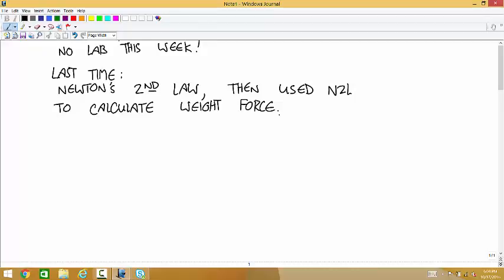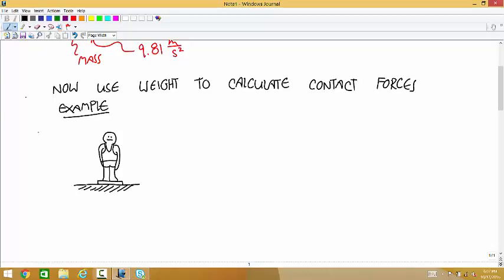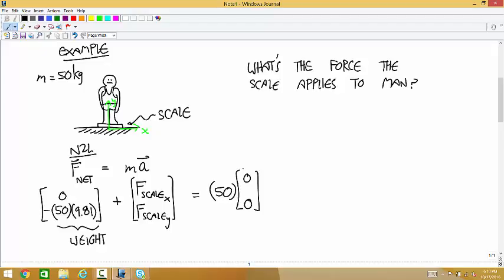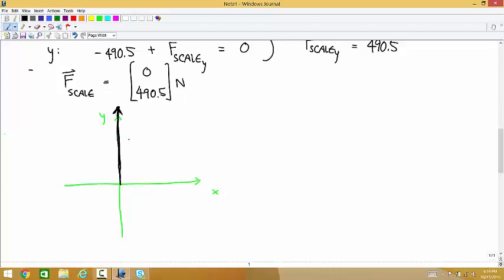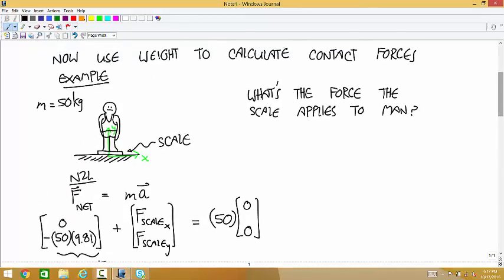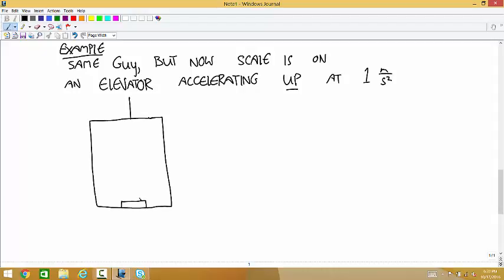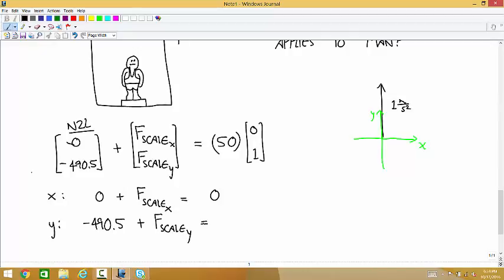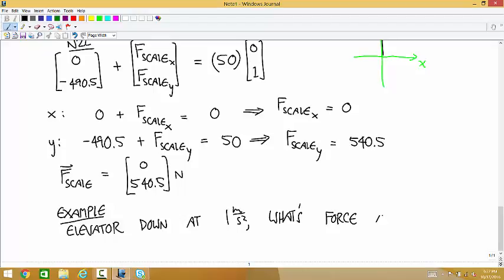Monday, 10/17/16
Description